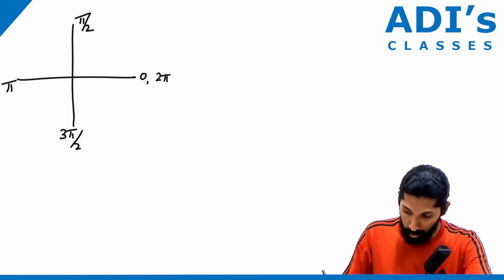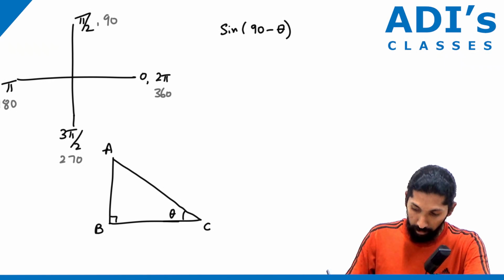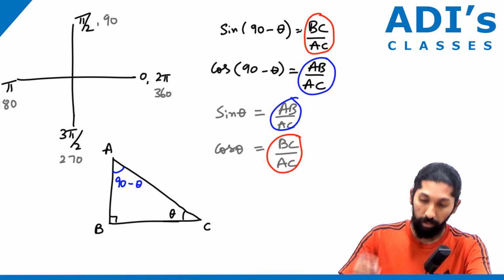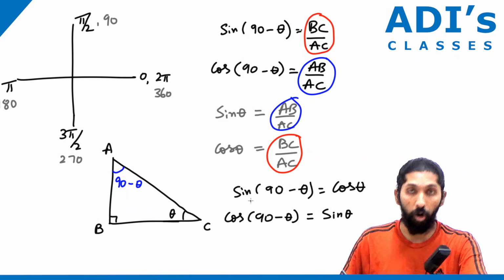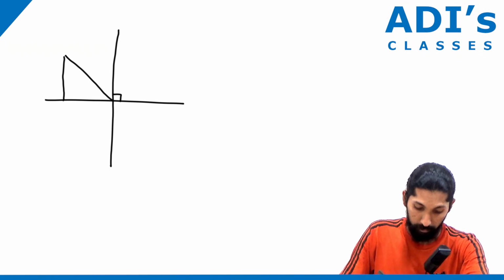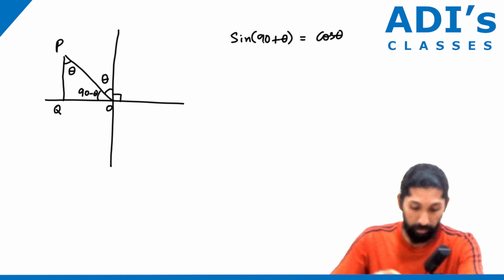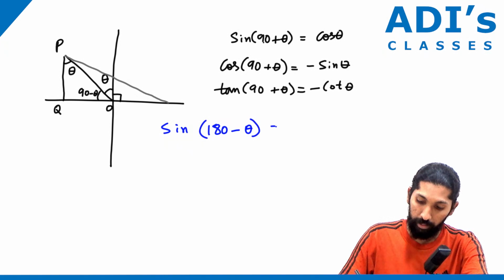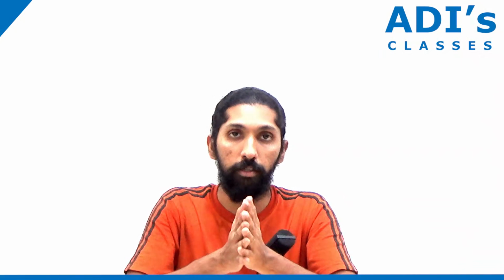Allied Angles | Trigonometric Functions | CBSE and PUC | 11th Math - ADIs Classes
This video explains Allied Angles with examples from the first and second quadrants.